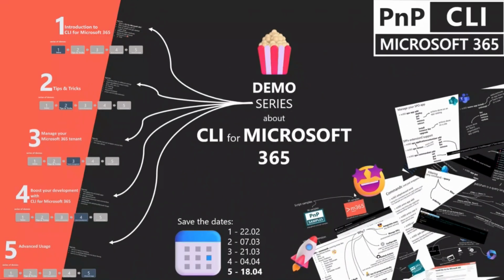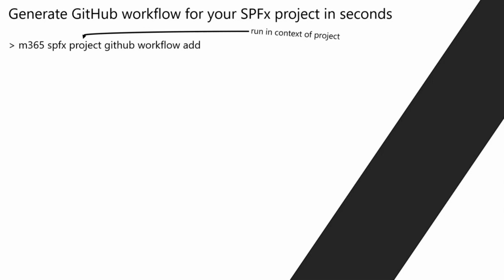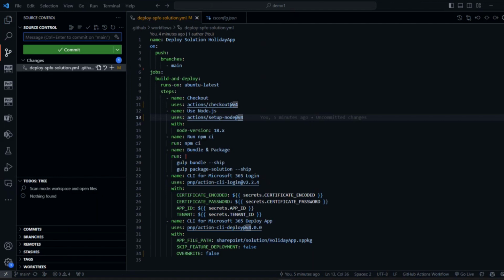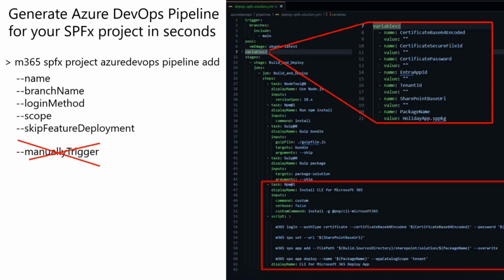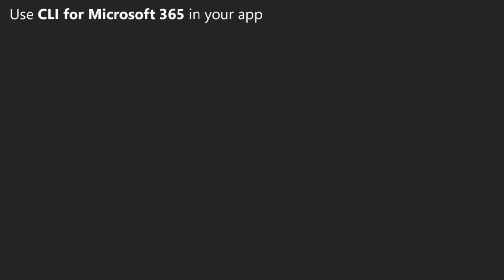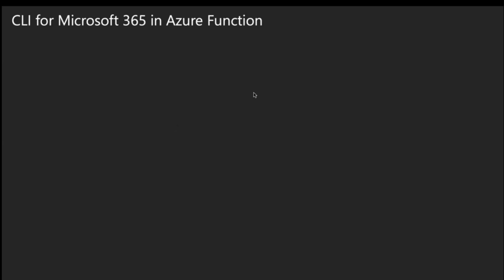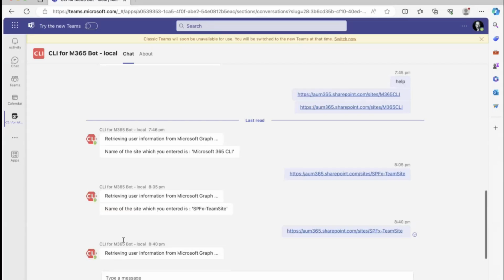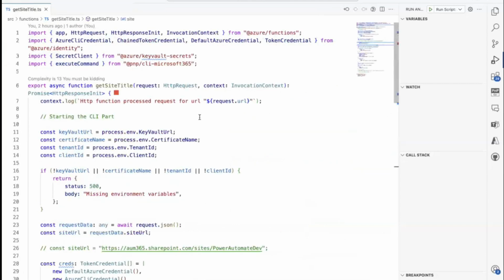CLI for Microsoft 365 - Advanced usage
📺 Learn about CLI for Microsoft 365 - Advanced usage in this session from the Viva Connections and SharePoint Framework community call on April 18, 2024.